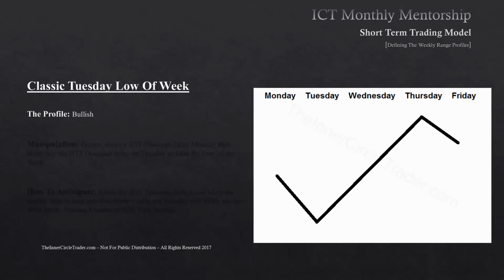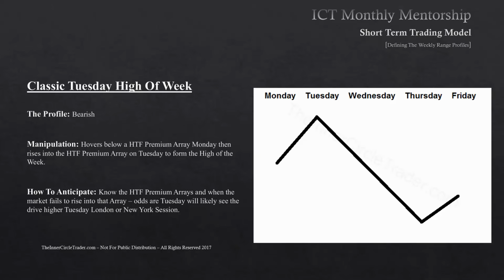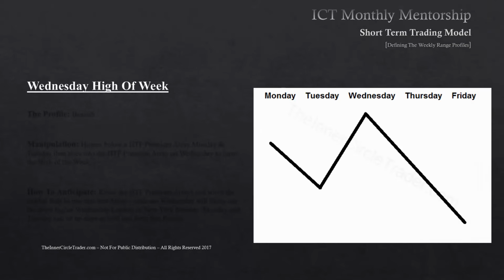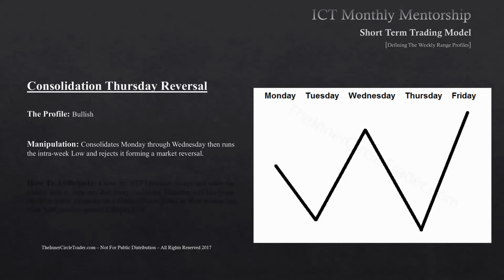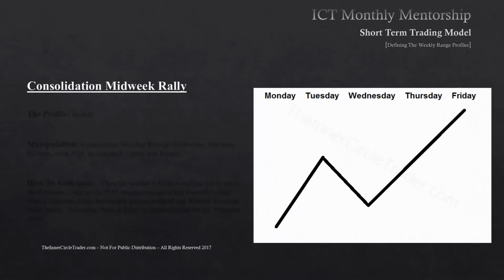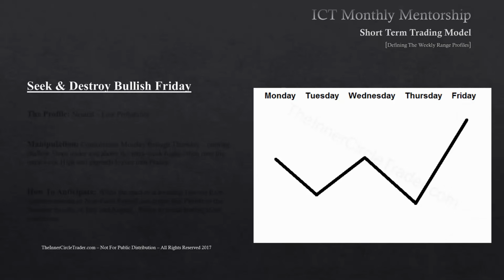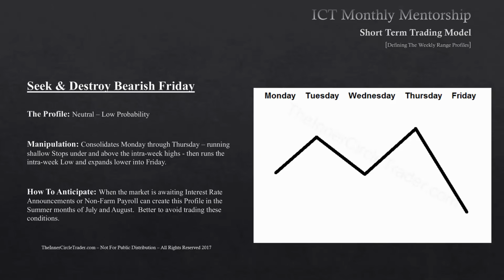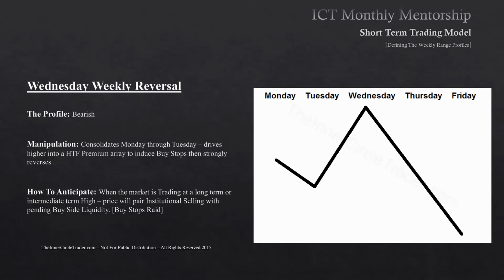ICT Mentorship Core Content - Month 07 - Short Term Trading Defining Weekly Range Profiles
2017 Premium ICT Mentorship Core Content Video Lectures
Audio and visuals are exactly as they were distributed in March 2017.